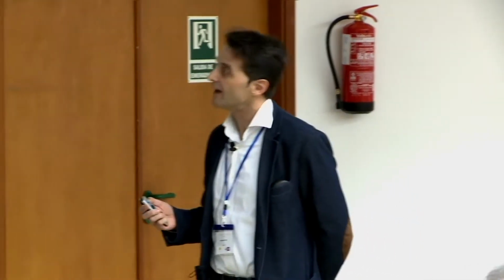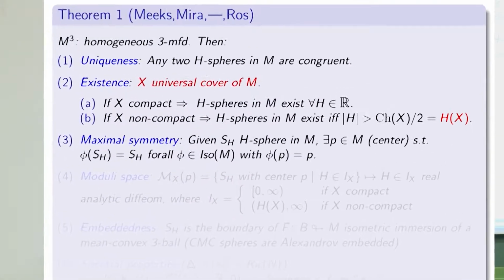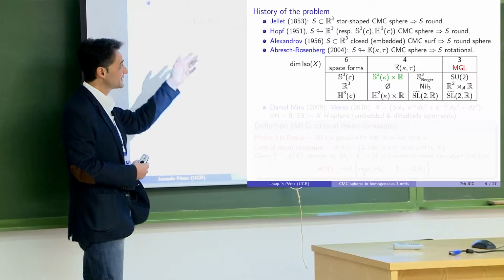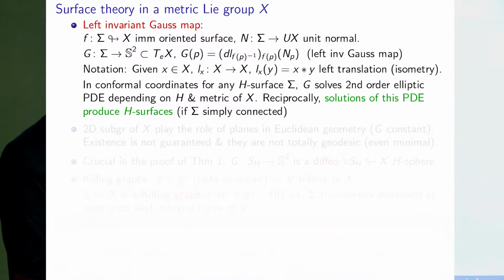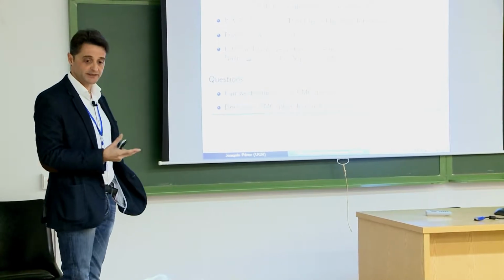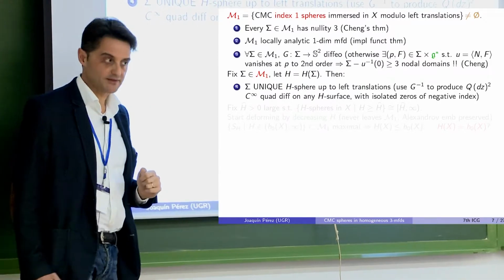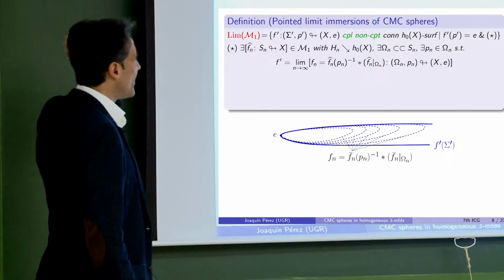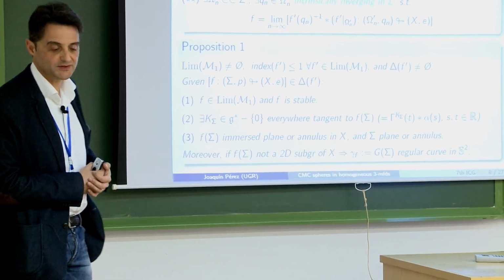CLASSIFICATION OF SPHERES WITH CONSTANT MEAN CURVATURE IN HOMOGENEOUS THREE-MANIFOLDS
Joaquín Pérez
Universidad de Granada, España

Seventh Iberoamerican Congress on Geometry
Wednesday, January 24, 2018
University of Valladolid